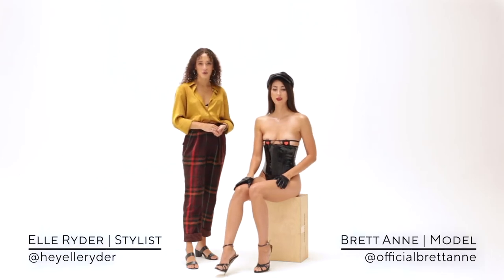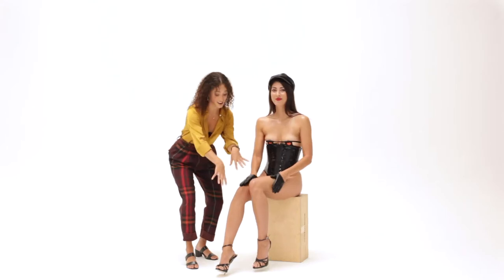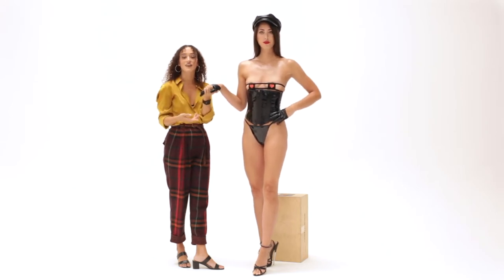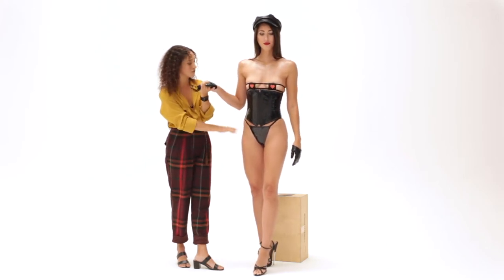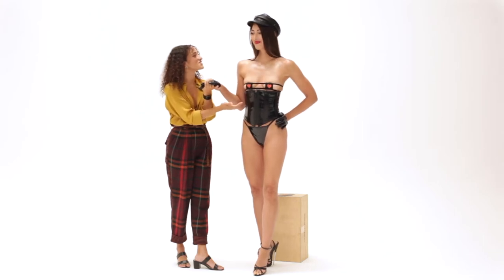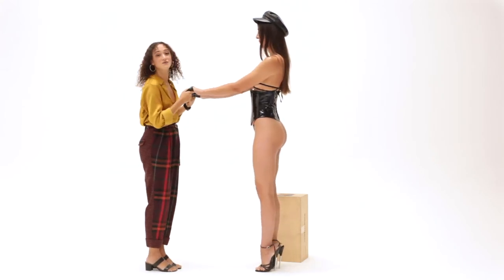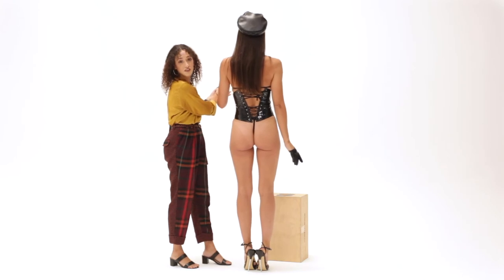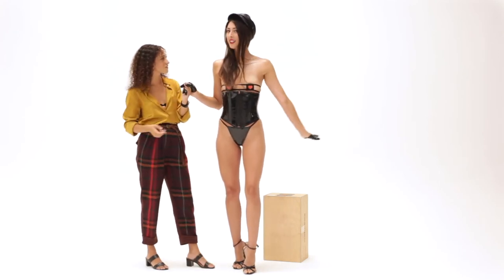Boho Boudoir Outfit Styling Video | Femme Fatale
In the first episode of Boho Boudoir Photography's boudoir outfit styling series, Los Angeles-based professional wardrobe stylist Elle Ryder and model Brett Anne Barletta show you how to achieve a smoldering femme fatale look for your Boho Boudoir shoot.

Need help deciding what to wear for your boudoir shoot?